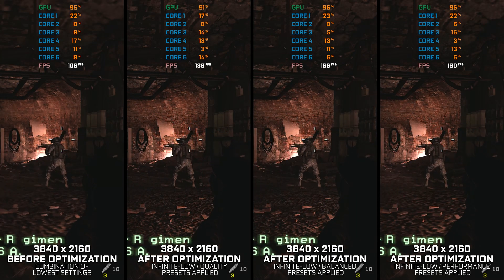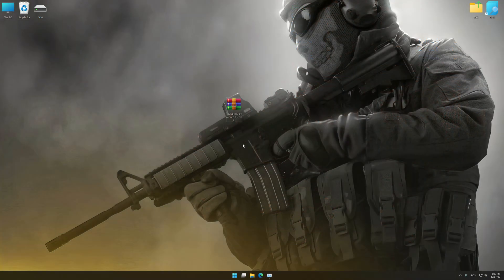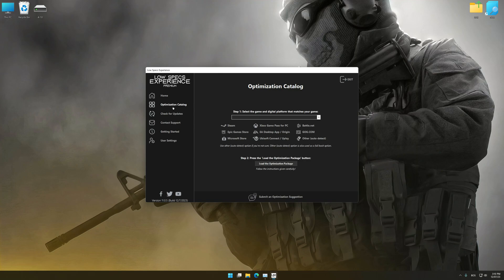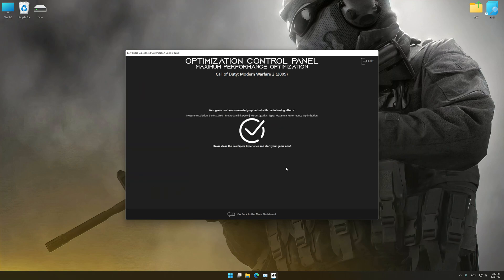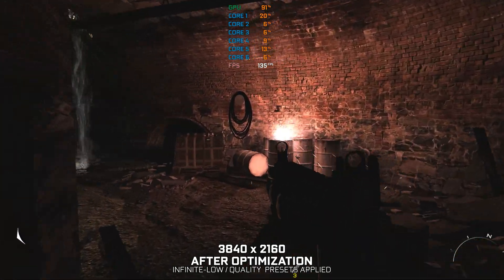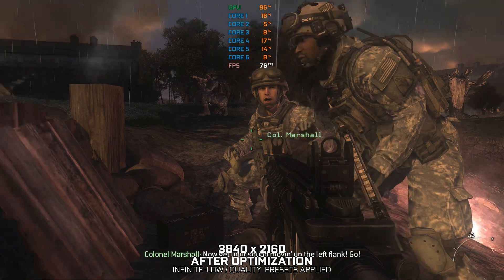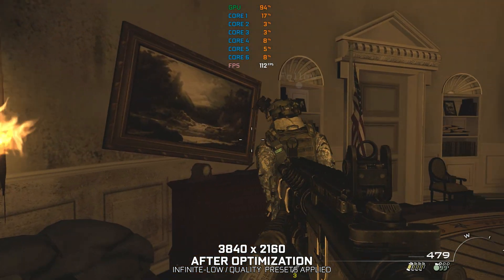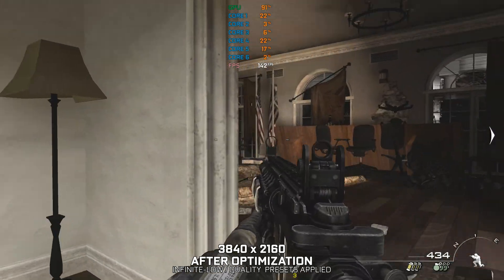Call of Duty: Modern Warfare 2 (2009) | How to Get Maximum FPS Boost and Fix Lag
This Maximum FPS Boost guide for Call of Duty: Modern Warfare 2 (2009) shows you how to increase and maximize frame rates, fix lag, reduce stutters, and improve overall performance using the Maximum Performance presets in Low Specs Experience.

⏱️ Timestamps

00:00 Before vs After Optimization
00:29 Optimization Guide
01:56 Additional Gameplay Footage